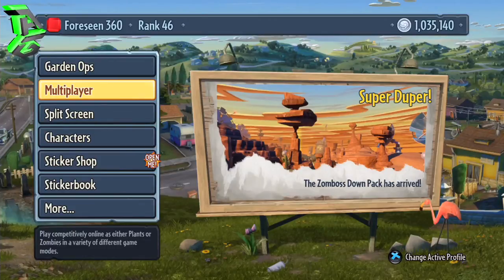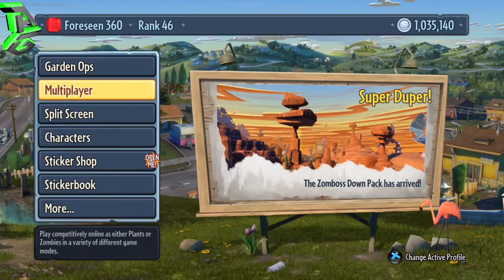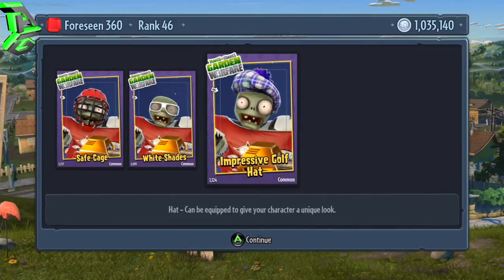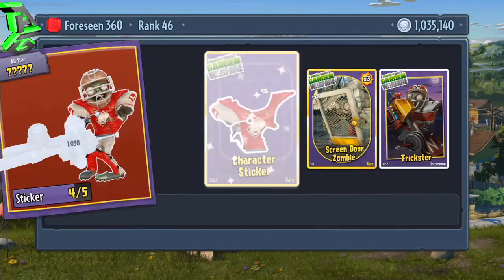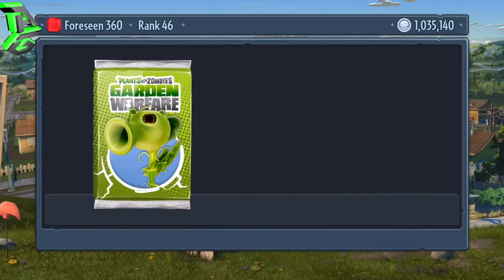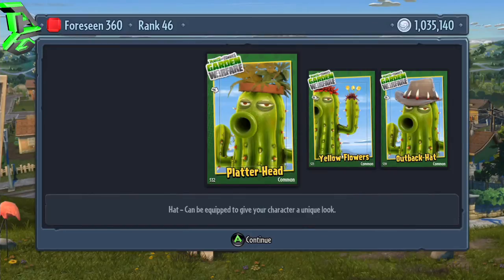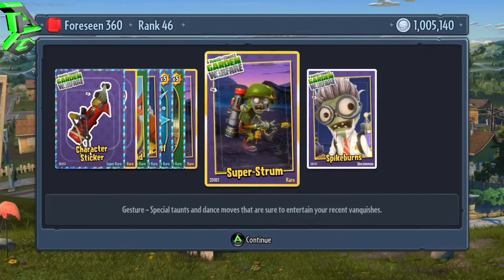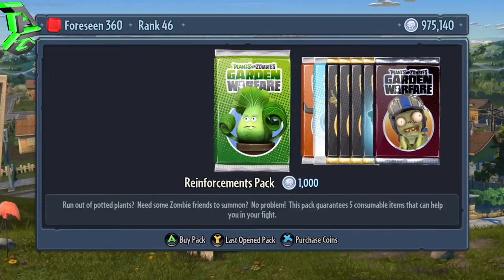PLANTS VS ZOMBIES GARDEN WARFARE - 1 MILLION COINS STICKER PACK OPENING - 1,000,000 - Pt 1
"LEAVE A LIKE FOR MORE PLANTS VS ZOMBIES!"

Today Afro Gamer Plays, Plants vs Zombies Garden Warfare where I have saved up  a MASSIVE 1,000,000 coins to buy a ton of packs from the in-game shop!

-- Credits --
All titles and images created by OfficialAfroGamer